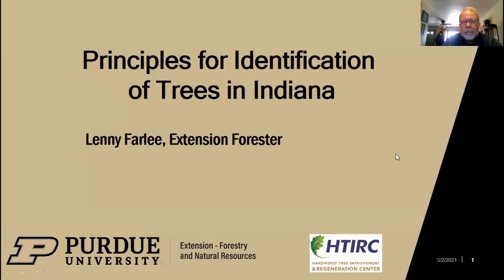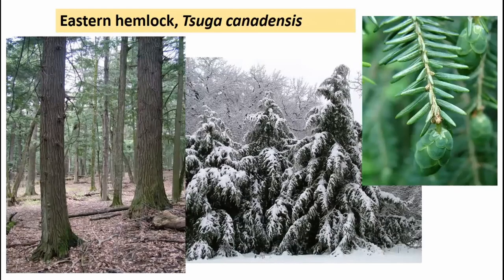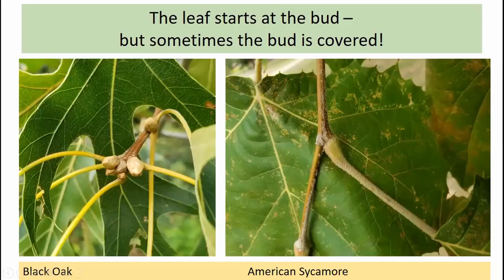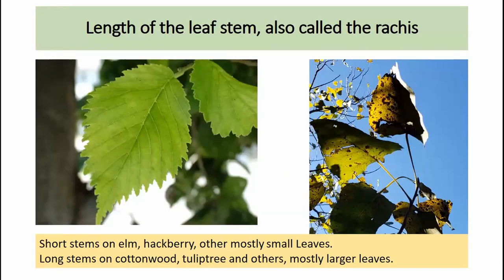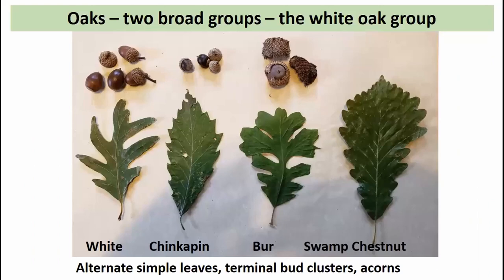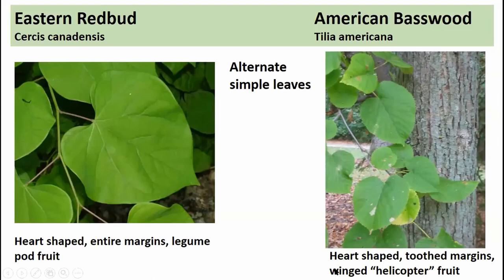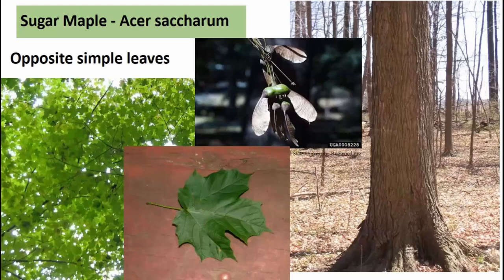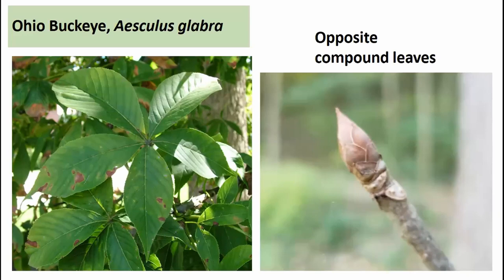How To Identify Trees In Indiana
Join Purdue FNR Extension Forester Lenny Farlee as he goes over the different principles used to identify various trees in Indiana. Lenny will provide examples of species to practice using those principles for identification.

Give us your feedback and take our survey as it helps us for future webinars/videos:

101 Trees in Indiana:

For publications, webinars, curriculum, and fun activities visit Purdue Extension - Forestry and Natural Resources: